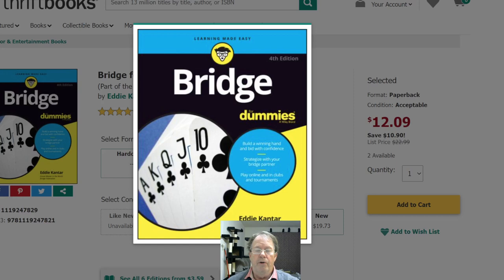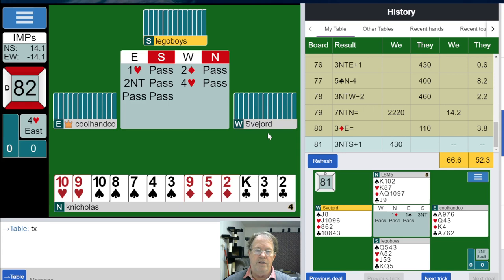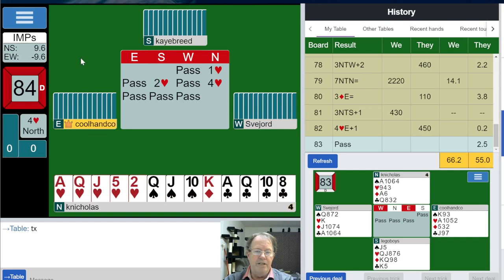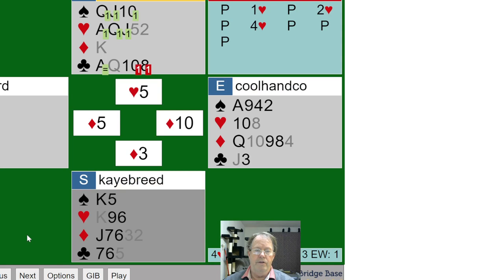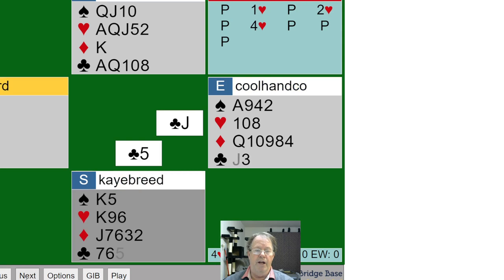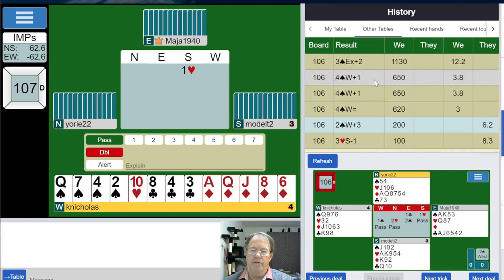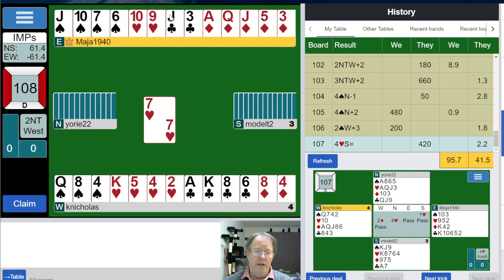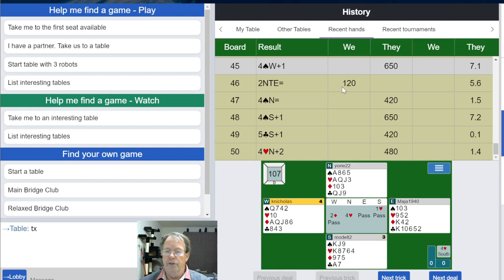Bridge fundamentals: General play.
Several hands of bridge played online with commentary on bridge fundamentals.